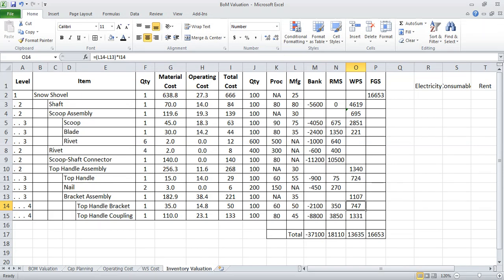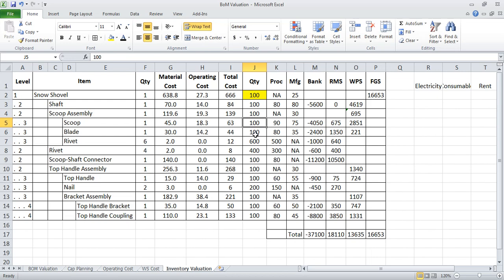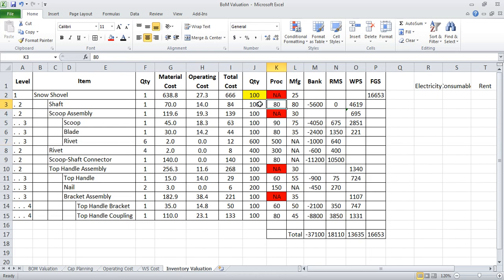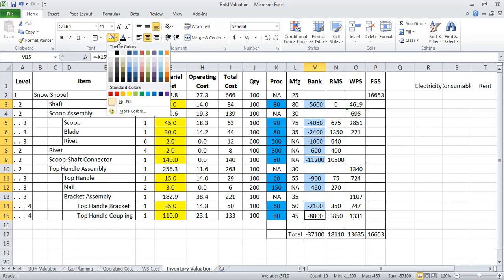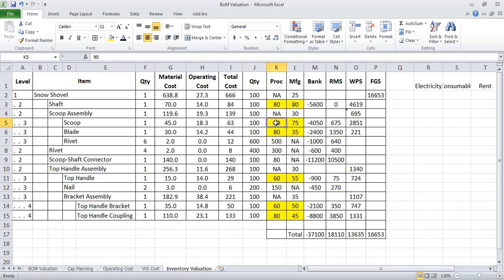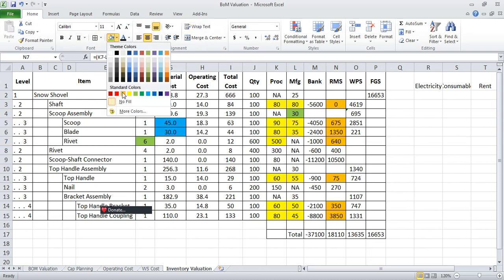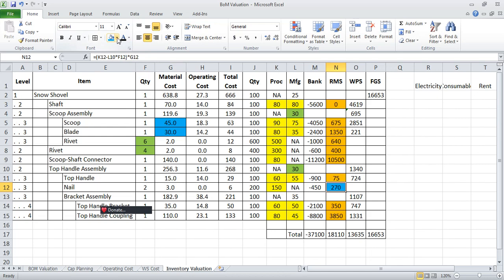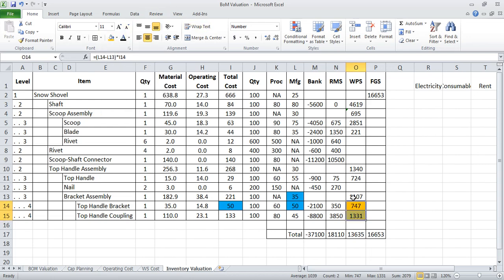Inventory Valuation for Batch Processing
This video explains the inventory level in Raw Material Store (RMS), Work In-progress Store (WPS), and Finish Goods Store (FGS). Also, it shows impact of raw material procurement on bank balance.